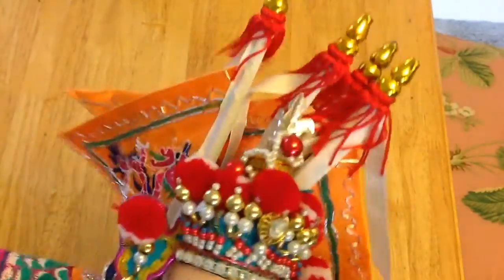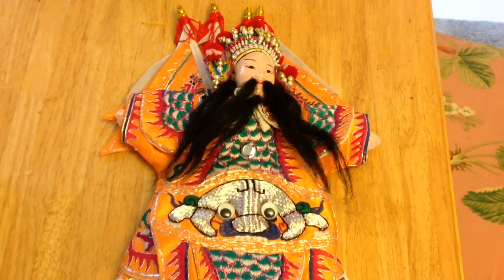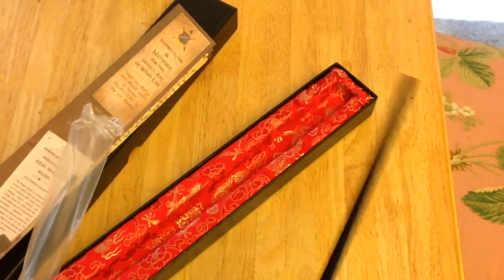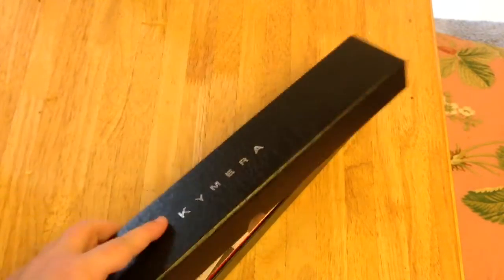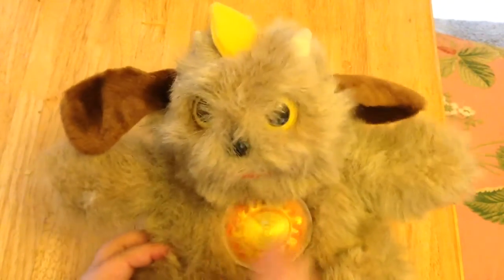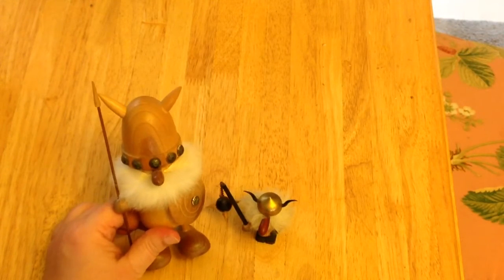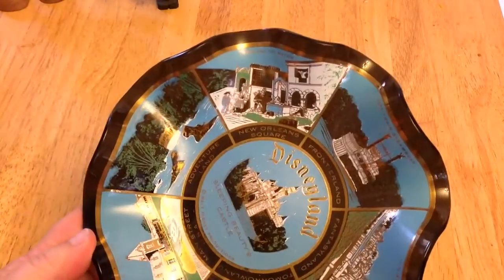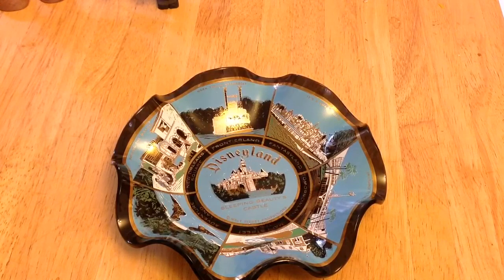Thrift Shop Haul: Puppet, Disney Bowl, Magic Wand and More!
Here's a look at some of my favorite finds from this week's Goodwill and Salvation Army runs.